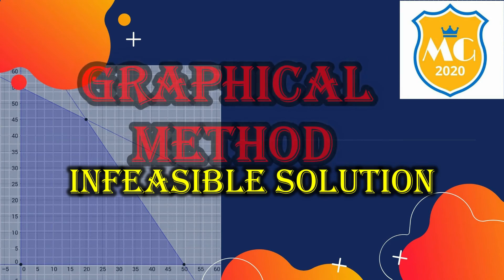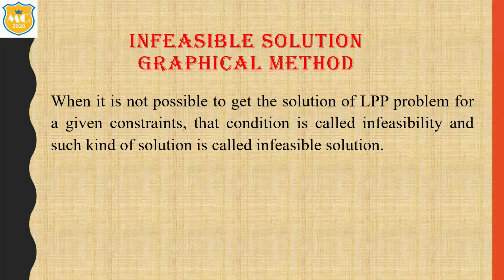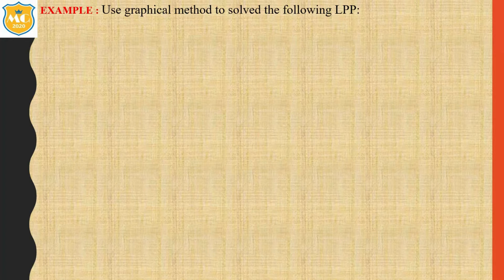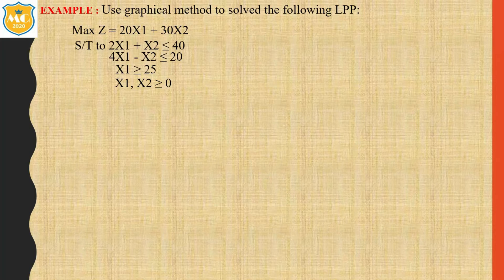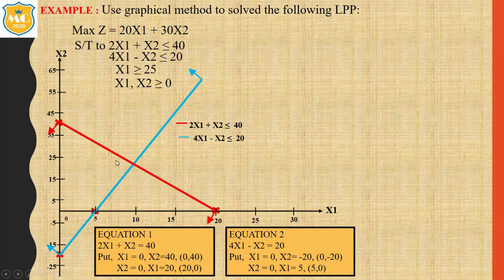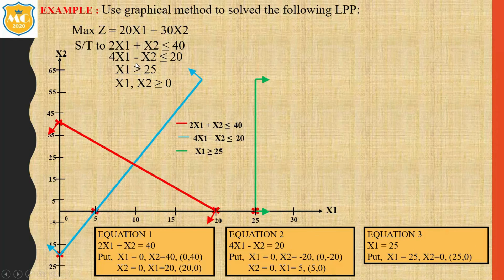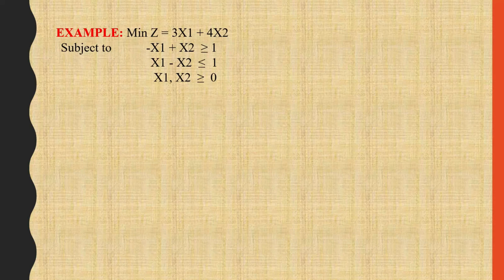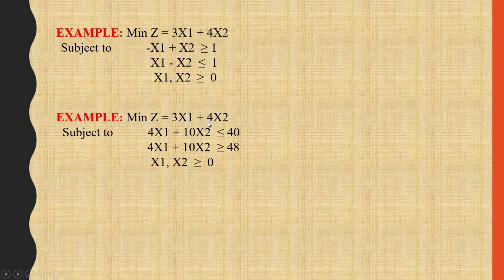INFEASIBLE SOLUTION|GRAPHICAL METHOD|MAXIMIZATION PROBLEM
Linear Programming Using Graphical Method, In this topic, I used Special case of graphical method in Infeasible Solution by Graphical Method. Maximization with three constraints.

1. INFEASIBLE SOLUTION|
2. MAXIMIZATION PROBLEM.

MECHANICAL GURU 2020